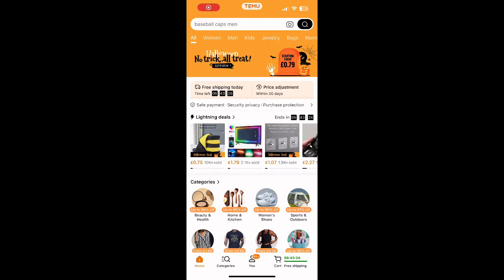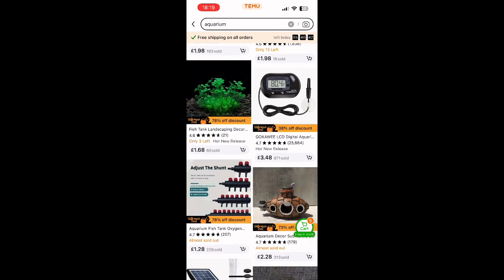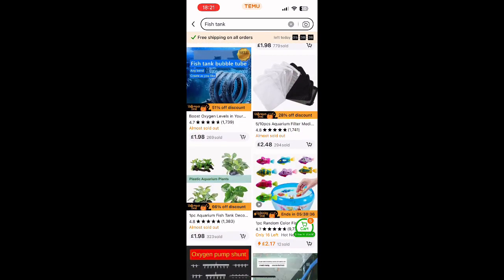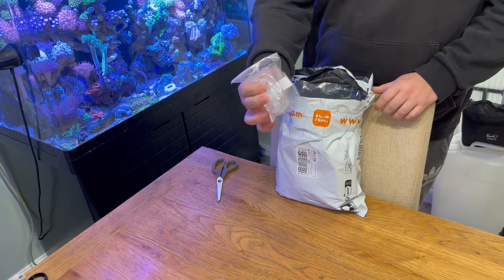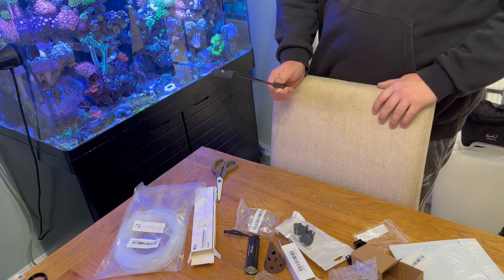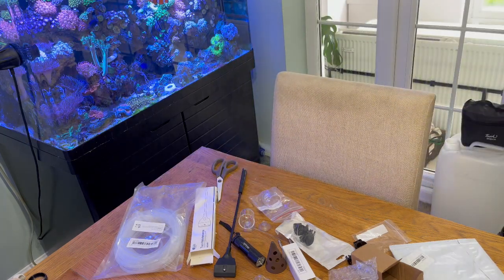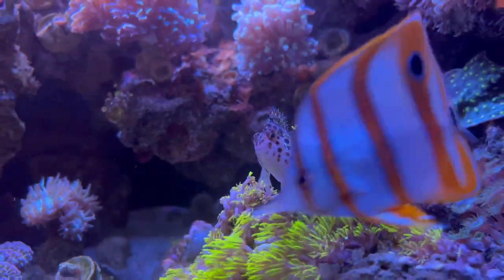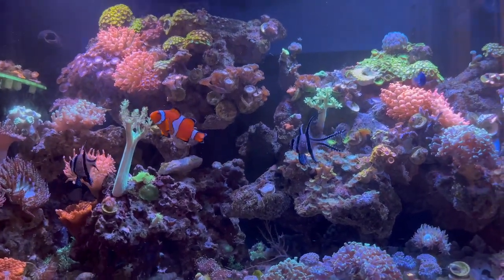Temu shopping for my reef tank.